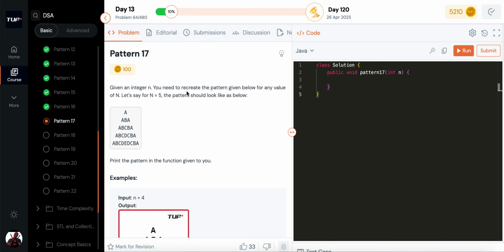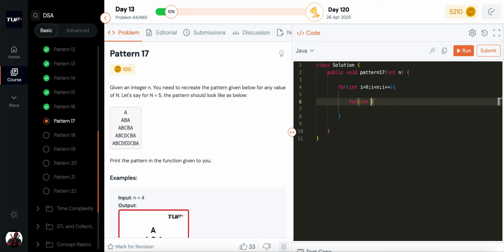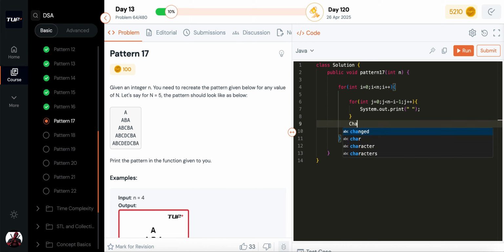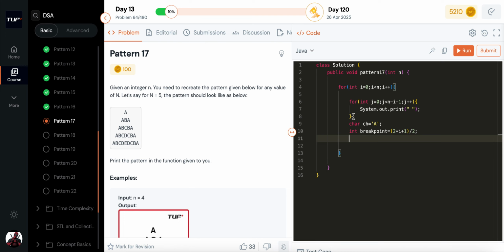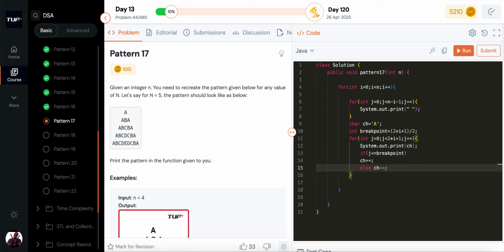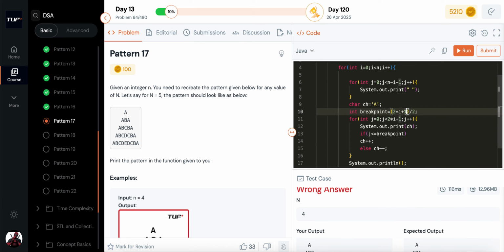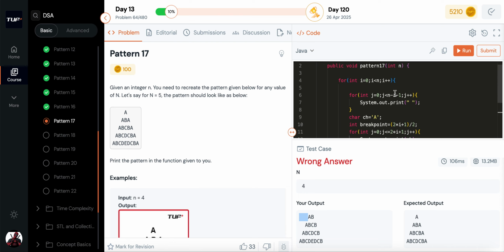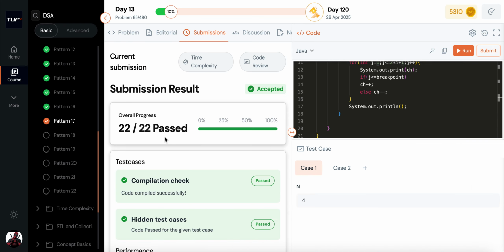TUF || Pattern 17